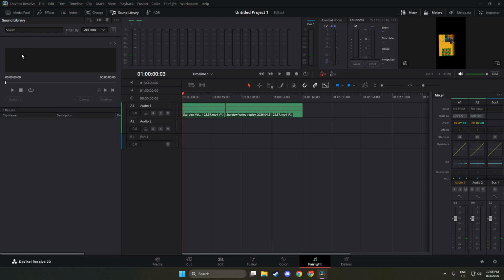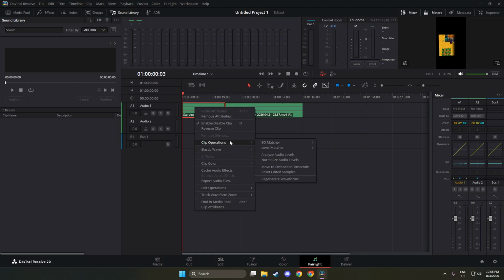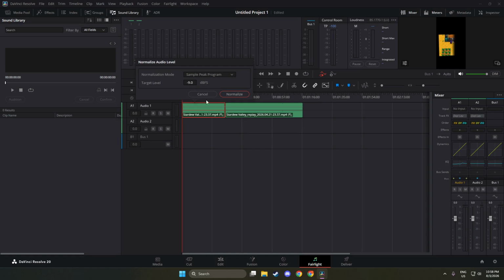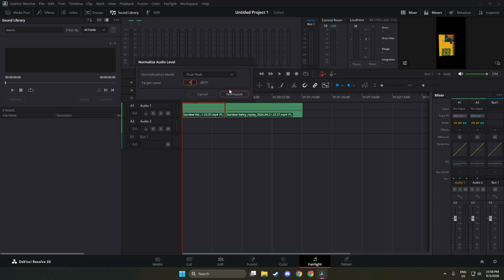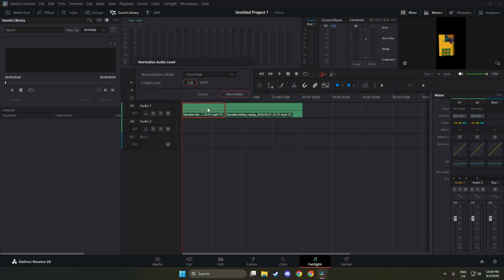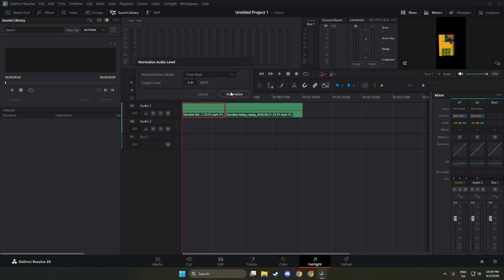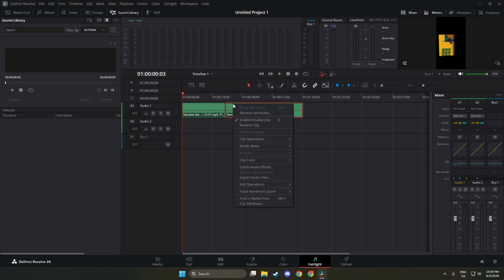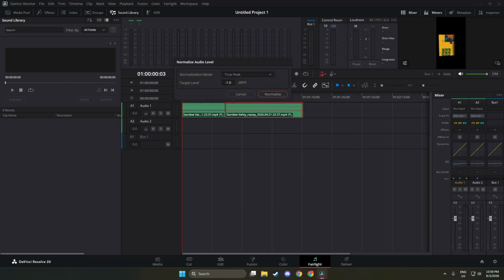How to Improve Audio Quality in DaVinci Resolve [2026 Full Guide]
How to Improve Audio Quality in DaVinci Resolve

Learn how to improve audio quality in DaVinci Resolve with clear, step-by-step instructions. We'll guide you through using built-in tools on any project, no extra plugins needed.

In this tutorial, we'll show you how to enhance audio quality in DaVinci Resolve by normalizing audio levels on the Fairlight page. You'll learn to select the right audio clip, access the Normalize Audio Levels feature, and set the normalization to minus one dB True Peak for a professional sound. This method ensures clarity without distortion, even if you add effects later.

⏱️ Chapters
0:00 Intro
0:11 Click Fairlight button
0:40 Select audio clip
1:10 Normalize the audio
1:28 Right click audio clip
1:44 Choose Normalize Audio Levels
2:05 Select minus one dB True Peak
2:35 Click Normalize button
3:00 Recap